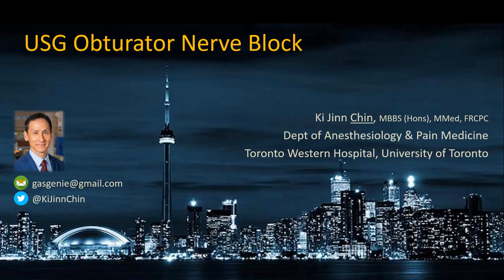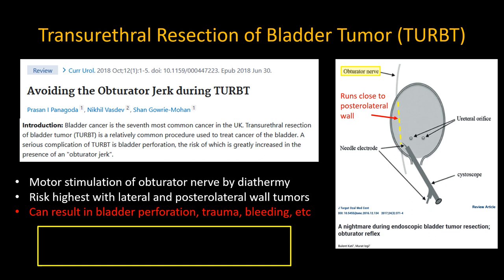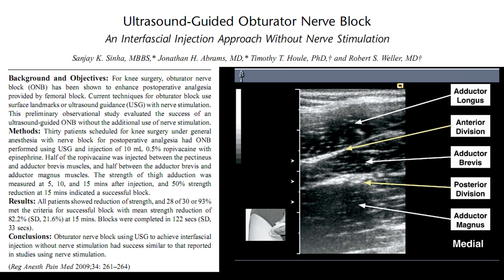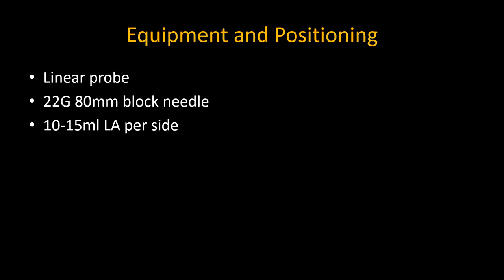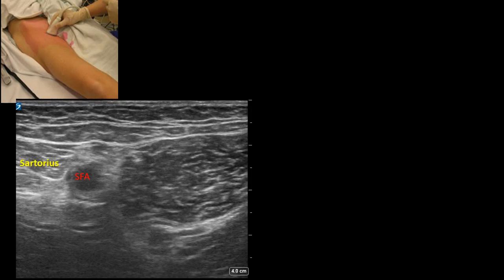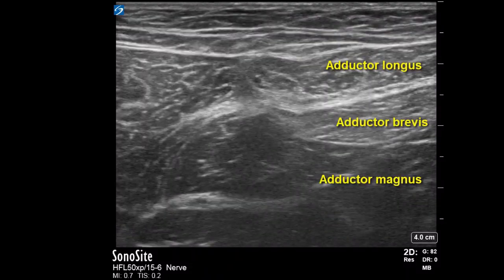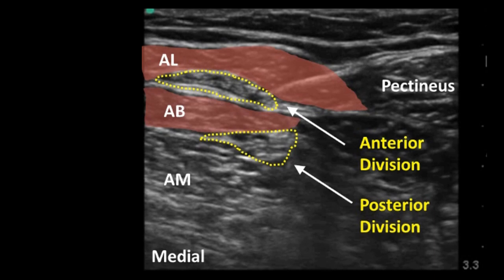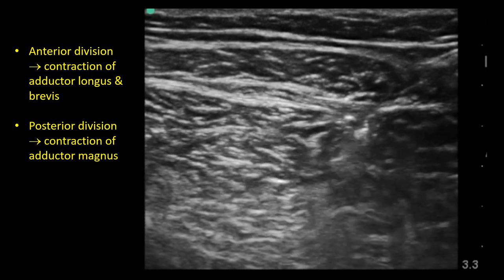USG Obturator Nerve Block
This is a less-commonly performed technique in my practice, but it is very useful as a complement to spinal anesthesia in TURBT for tumors located on the lateral or posterolateral wall. It is easily done using an interfascial plane approach as described here.